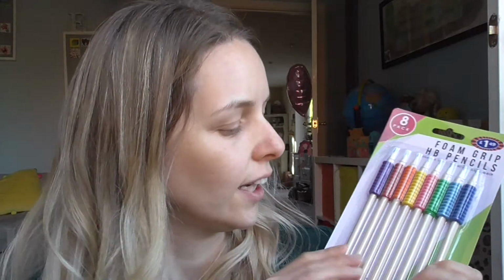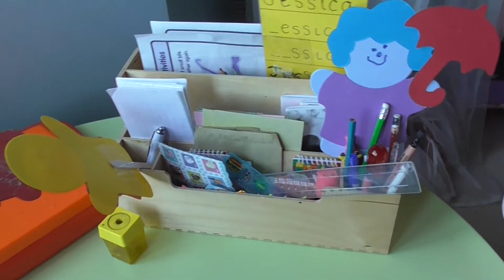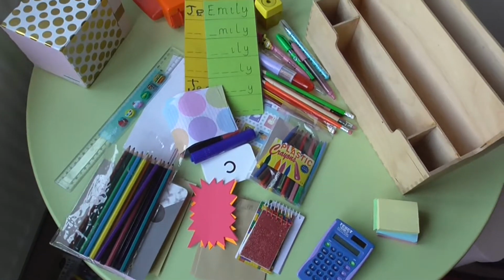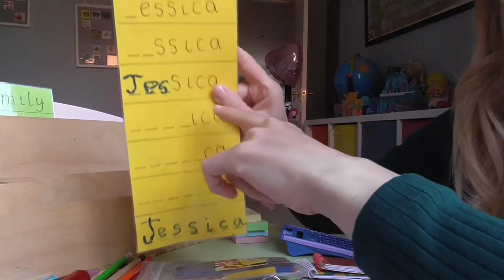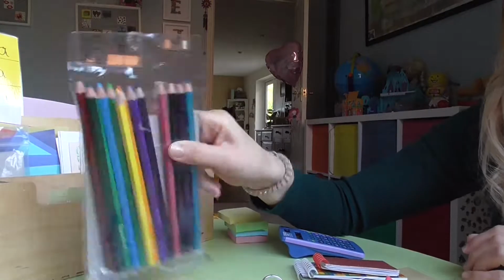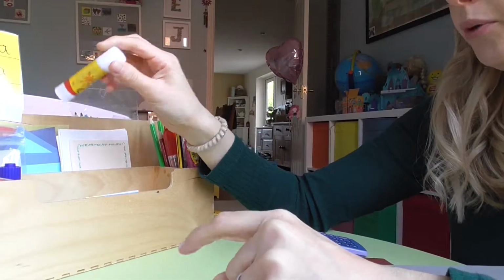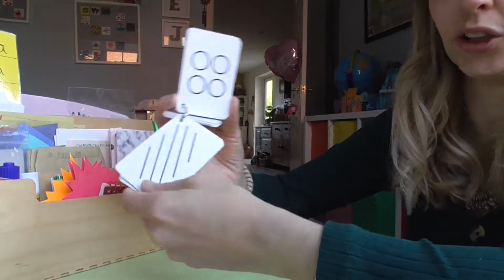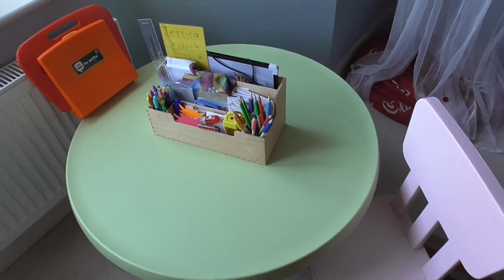How to set up a Writing Station when your child starts school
As children across the country are going back to school,  I thought I'd share the small writing station I've set up to help encourage my girls to write. It also doubles as a homework station with all the supplies they might need on hand to complete any school projects they are set.

I'm Amanda; an ex-teacher turned stay at home mum to fraternal twins Jessica and Emily. I'm married to Stu and we live in Leicestershire in the Midlands.